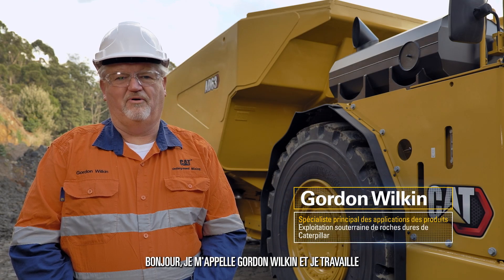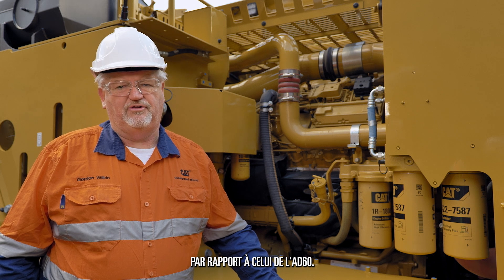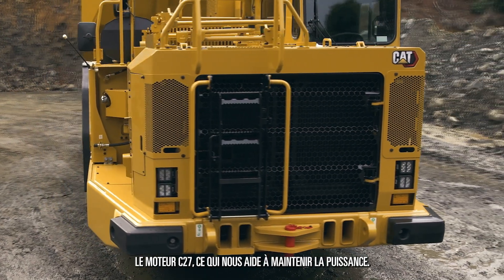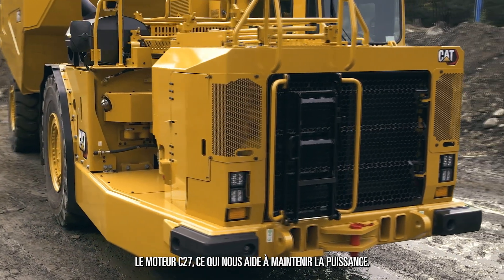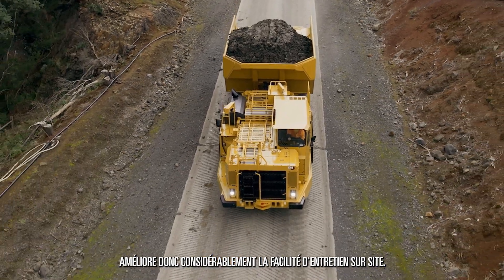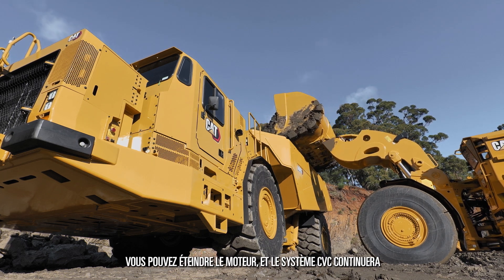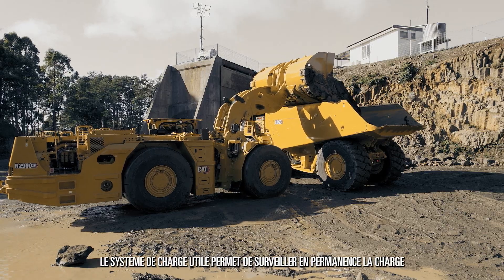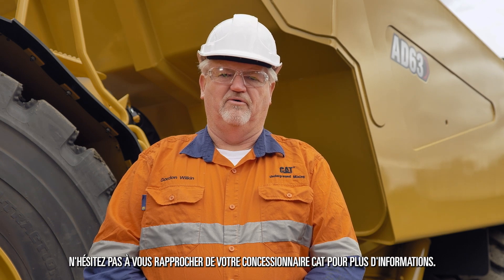Vidéo de présentation du tombereau pour exploitations minières souterraines Cat® AD63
Rejoignez Gordon Wilkin, le spécialiste principal des applications de produits, pour une présentation du nouveau tombereau articulé pour exploitations minières AD63, et découvrez comment il peut permettre à votre exploitation d'atteindre une plus grande productivité, une plus grande efficacité et des charges d'exploitation plus faibles.